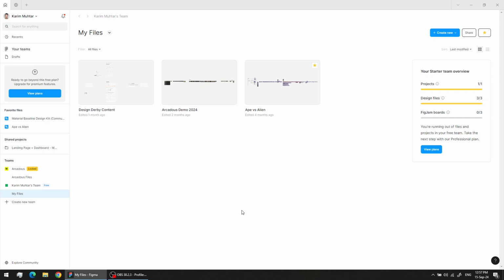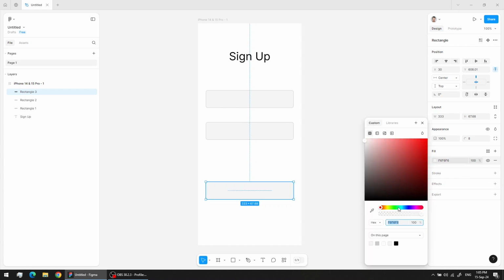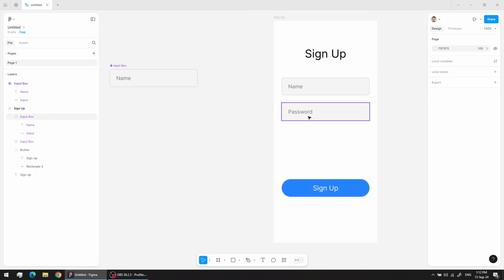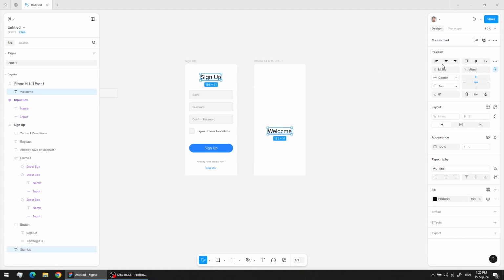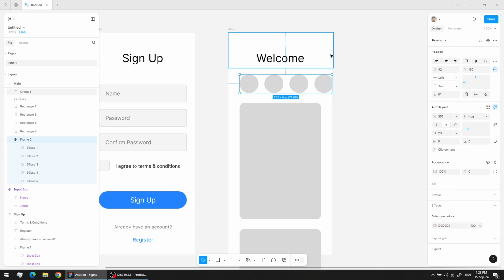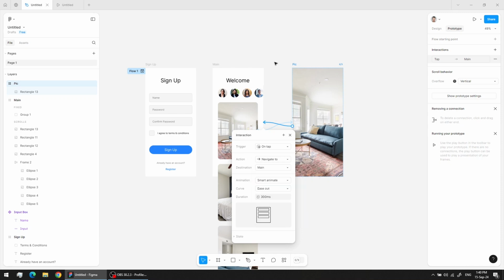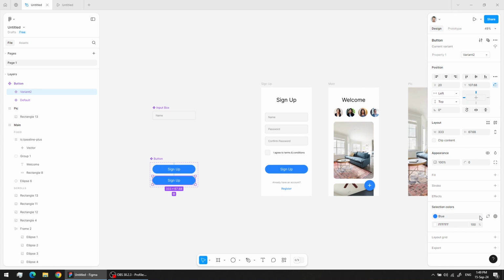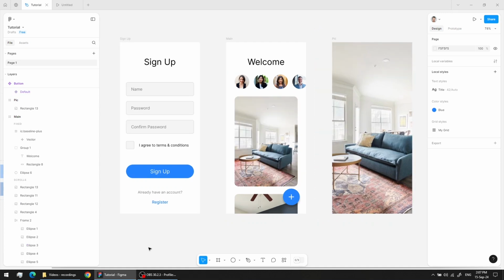Figma Tutorial (New UI 2025) - Basics Crash Course For Beginners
A Figma basics tutorial for beginners using the new Figma UI, released in 2025.